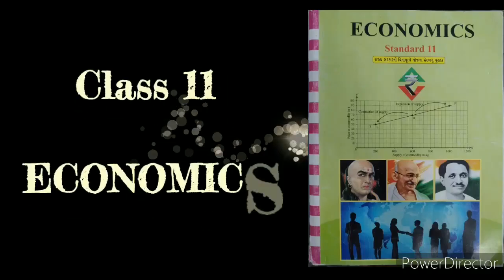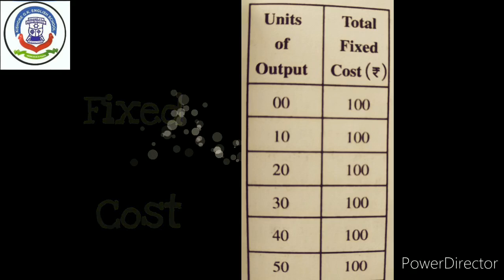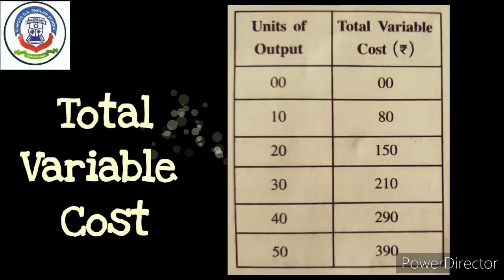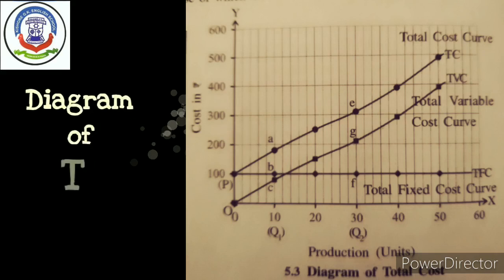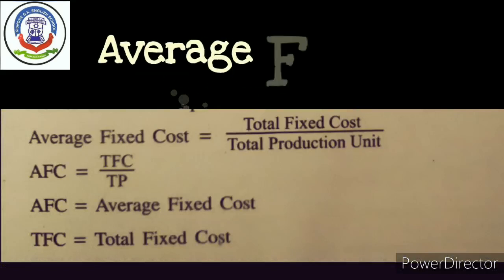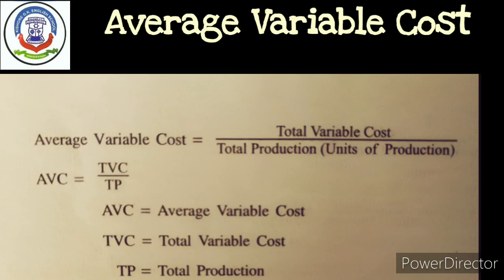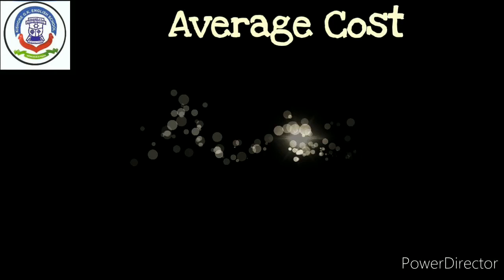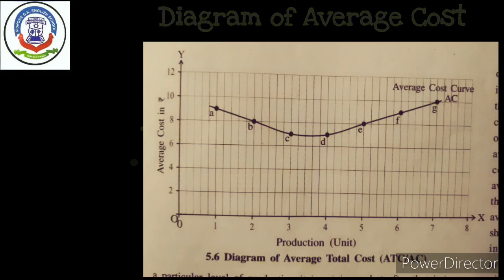17 DEC 2020 # STD-11TH # SUB-ECONOMICS CH 5 COST OF PRODUCTION & CONCEPT OF REVENUE, PART-2